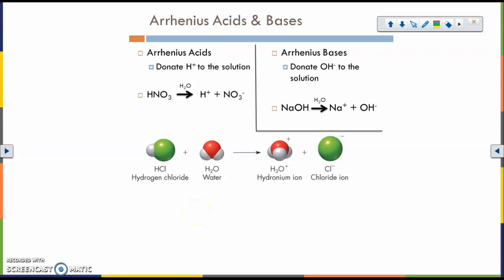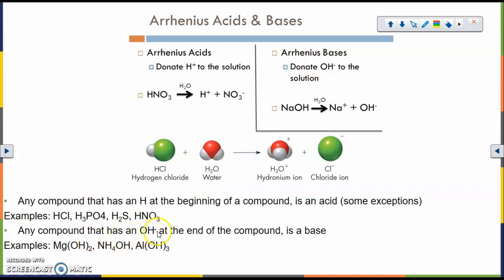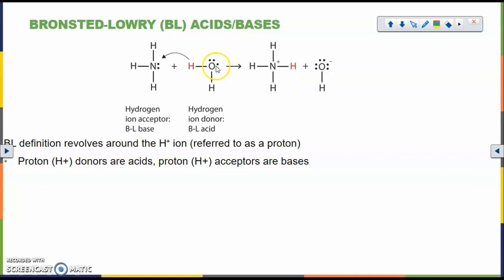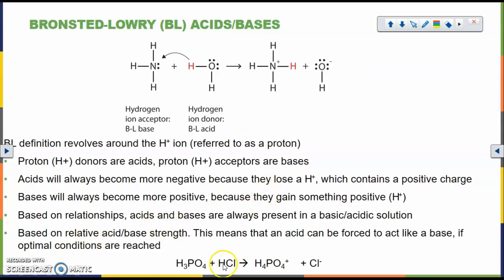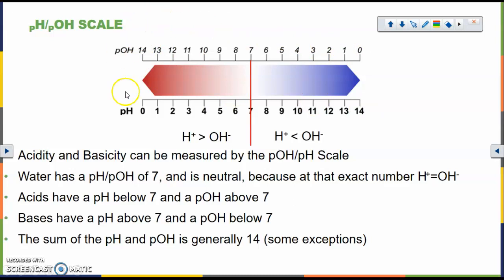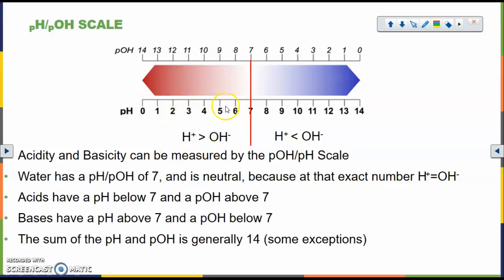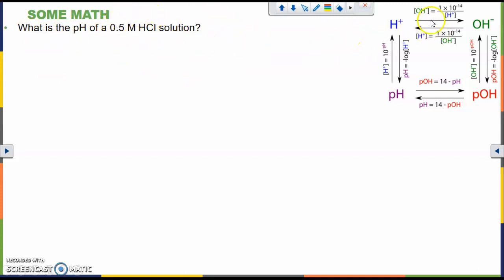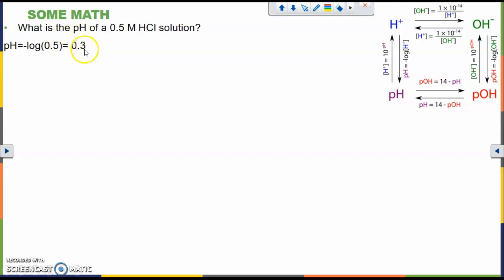Acids Part 1